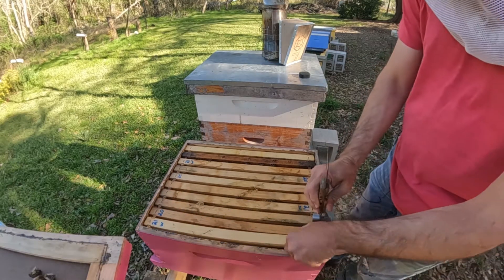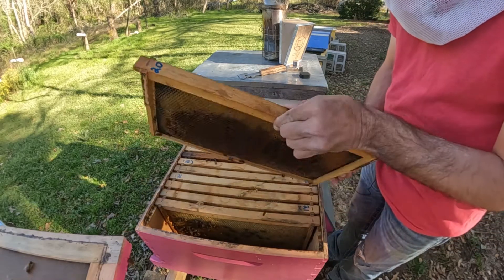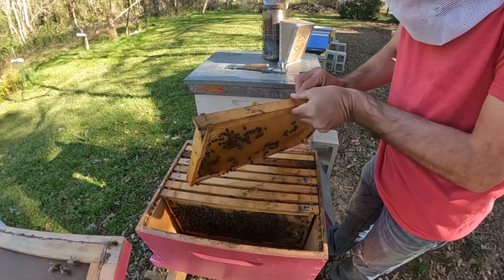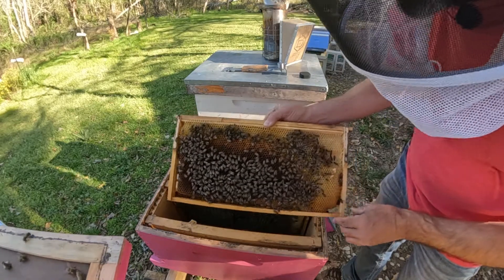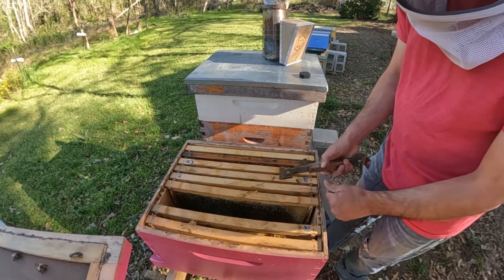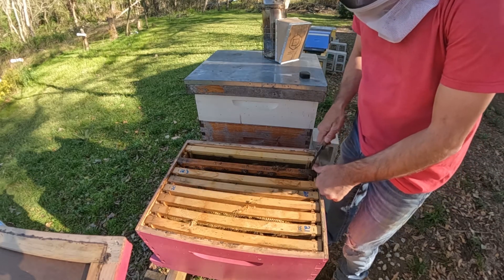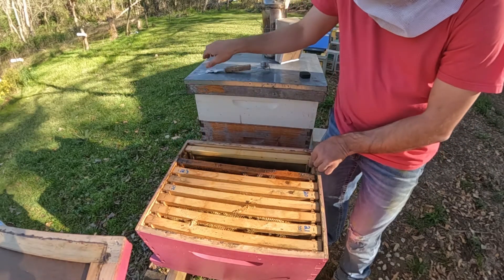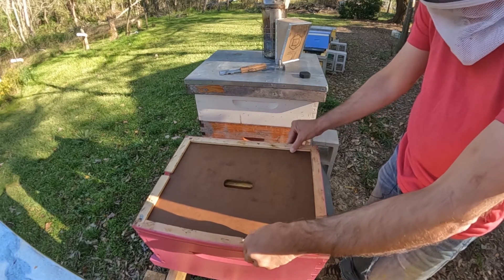#6 2 week Checkup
Checking up on the 5 frame nuc. See how they are doing since I moved them into a 10 frame deep box. I forgot to change the setting in my GoPro 10 to let it know that I had the MAX Lens MOD installed. You will see darkness around the lens only when I move... Sorry about that..

My hive tool

GoPro Hero 10
GoPro MAX Mod Lens
GoPro Media Mod

AUDIO:
Zoom H1n Audio Recorder
Rode SmartLav+
Rode TRRS to TRS
SanDisk 16Gb SD Card
Energizer AAA Rechargable Batt.

@Walker Bee Ranch @Time is Honey @Hillbilly Beekeeping